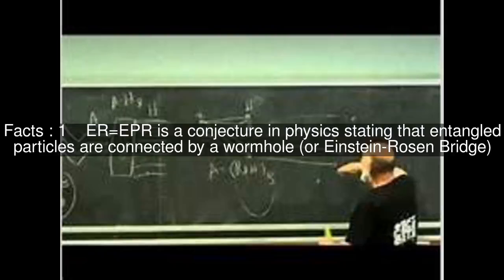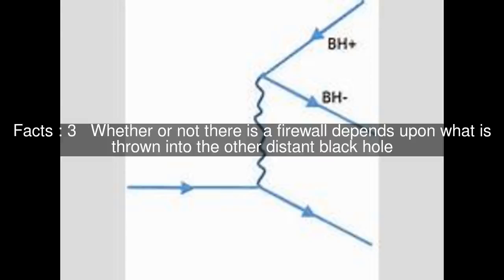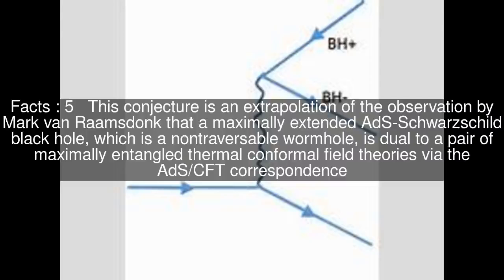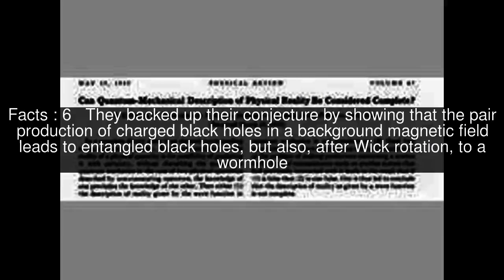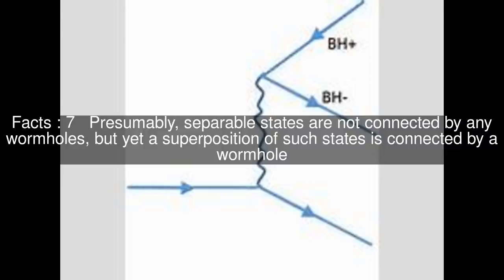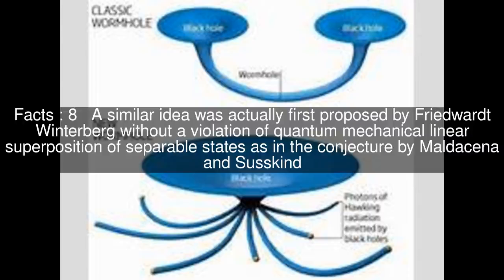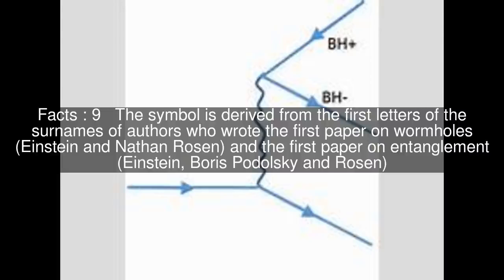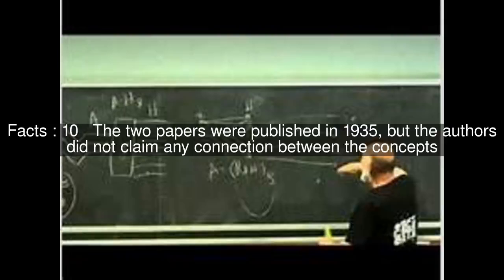ER=EPR Top #11 Facts